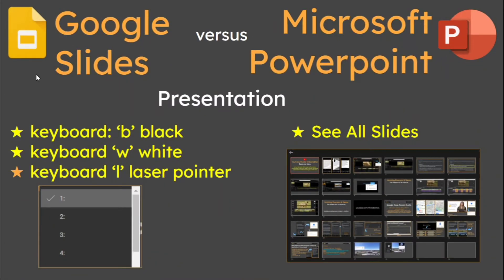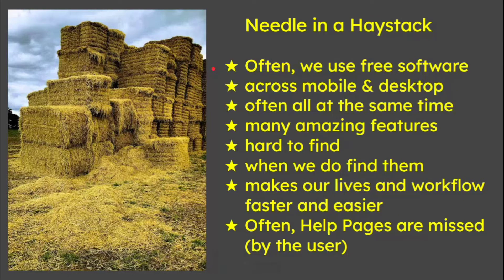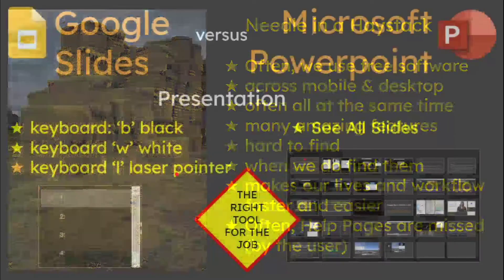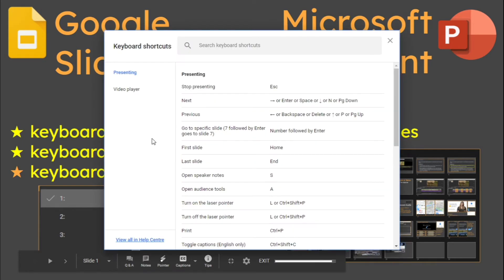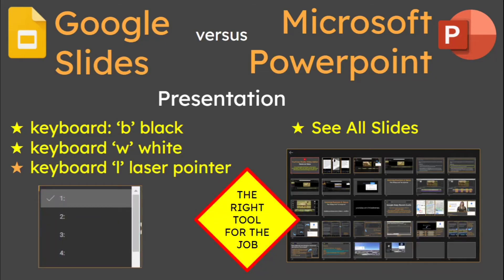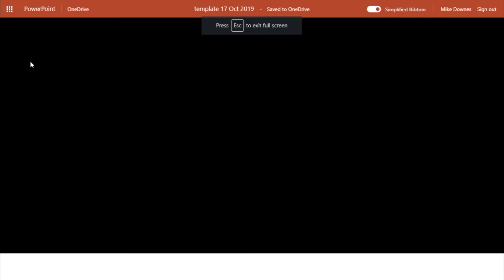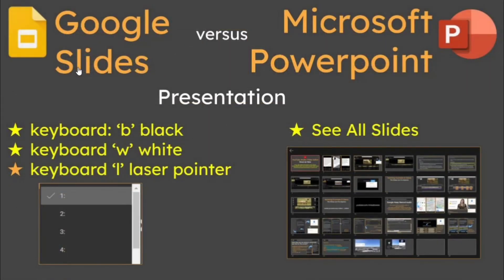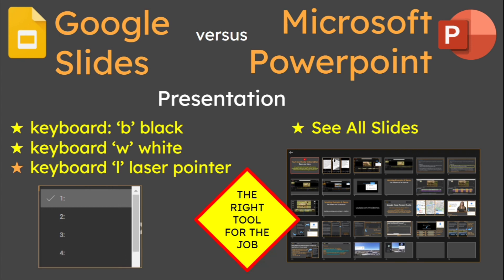Google Slides versus PowerPoint - Desktop Presentation choose The Right Tool for the Job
Both Slides and PowerPoint are free and have a version Online. So which is best? Well that depends on your objective. Both have common and different features. Both are inter swappable.

In these few mins, we look at the strengths of both like Slides keyboard shortcut for b, w and l (black screen, white screen and laser pointer). For PowerPoint, we look at View All Slides and Save Download All images.